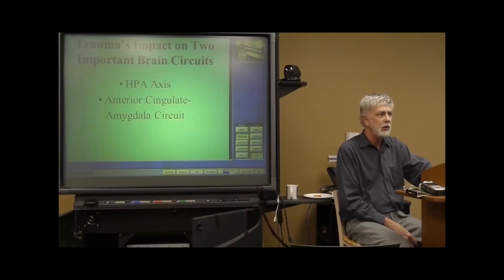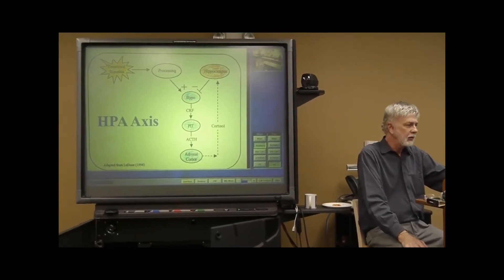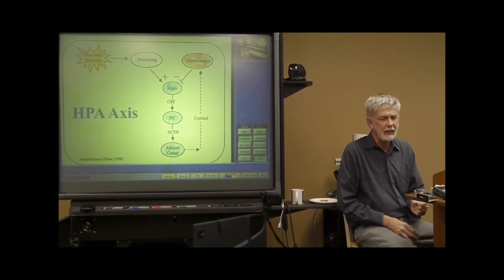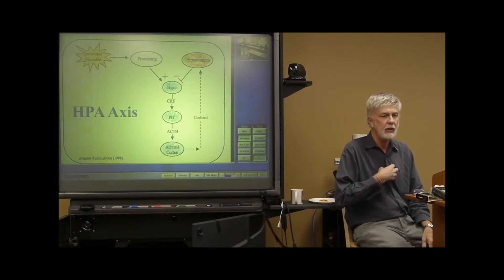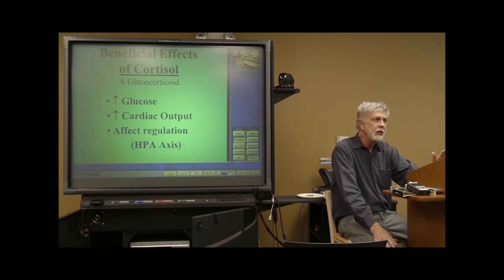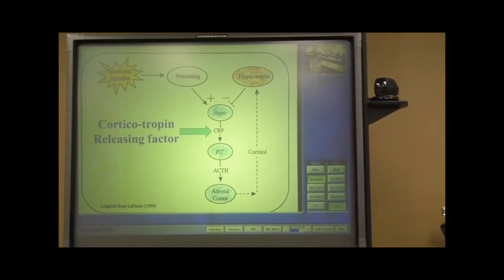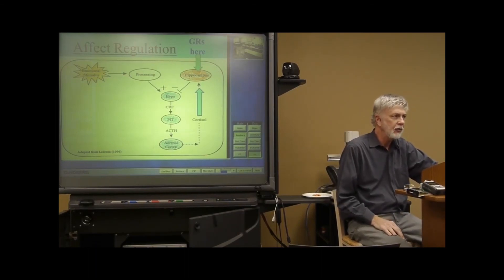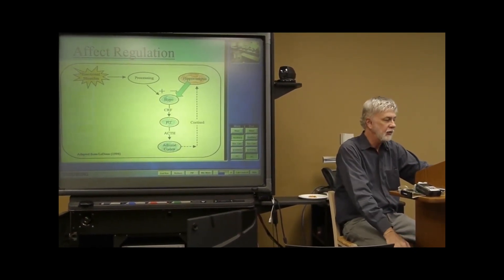Trauma: HPA Axis